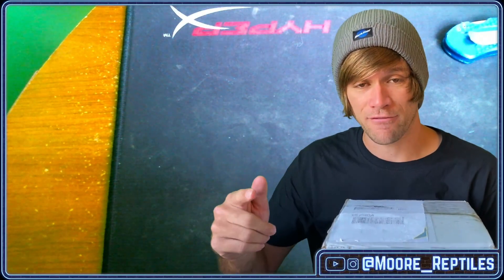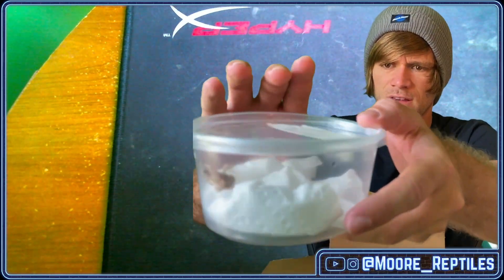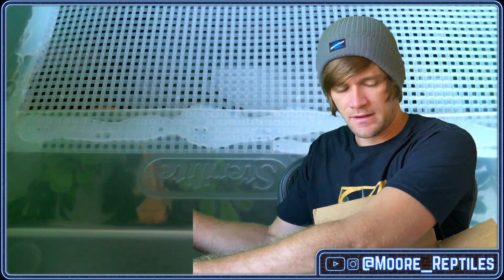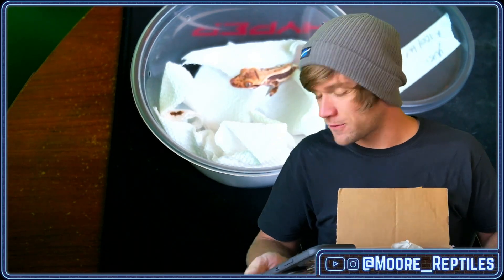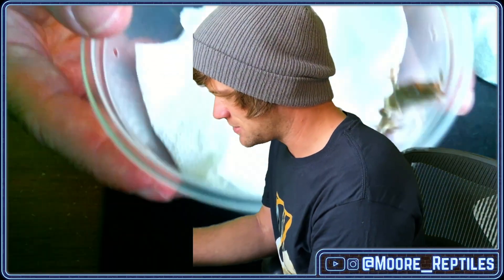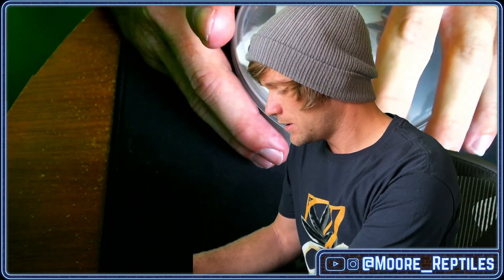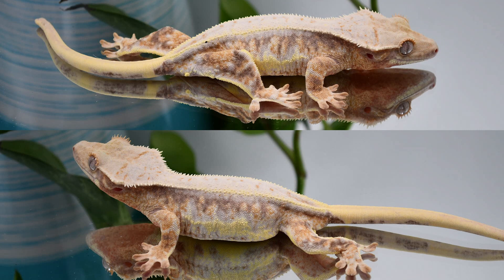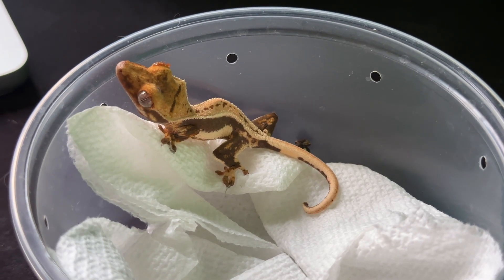Unboxing FIVE 50% Het Axanthic Lilly White Crested Geckos!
Unboxing 5 next steps for AXANTHIC LILLY WHITE Crested Geckos!
The next step in my axanthic lilly white crested gecko breeding project.
I bought these babies from Wicked Arboreals out of Florida.